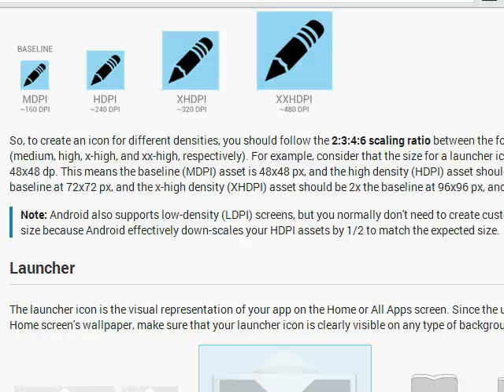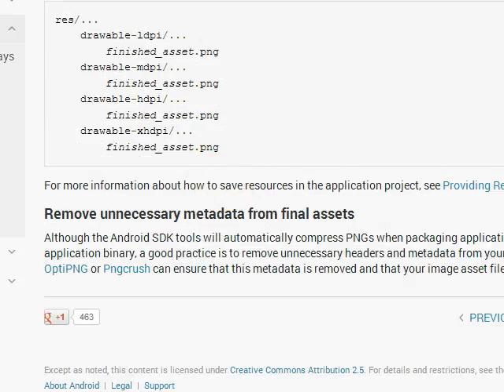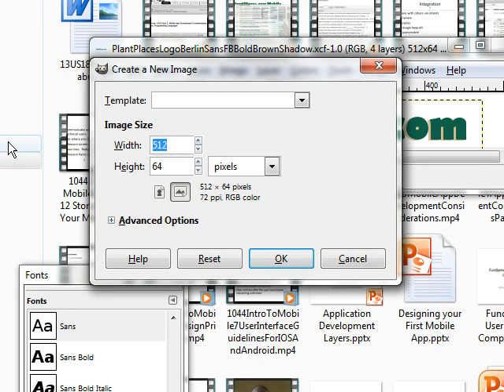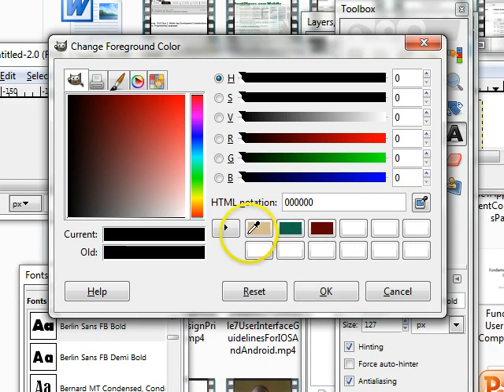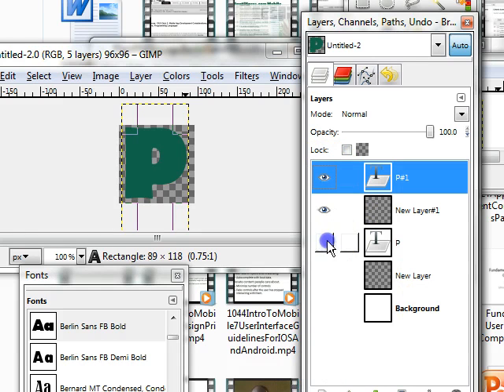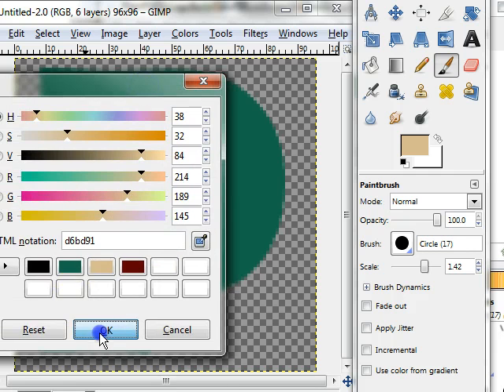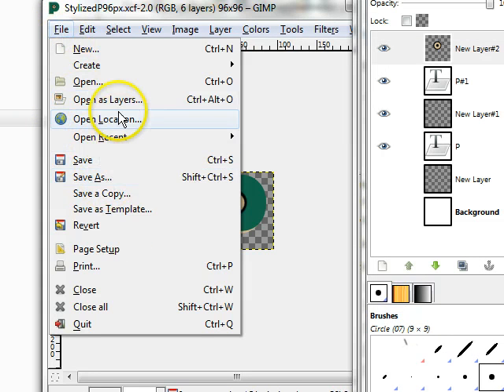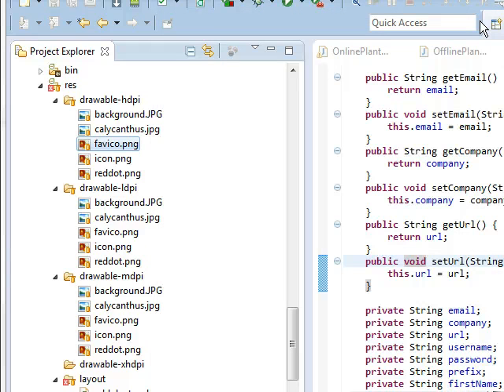Creating a Mobile App Icon with Layers and Gimp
Use GIMP, an open source alternative to photoshop, to create a thumbnail image for a mobile application.  Use layers, colors selector, and more.